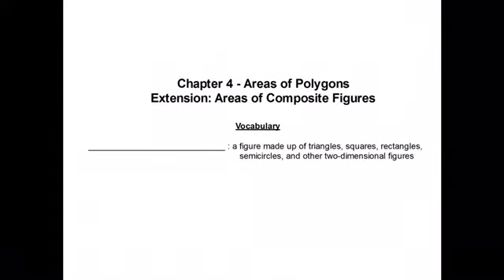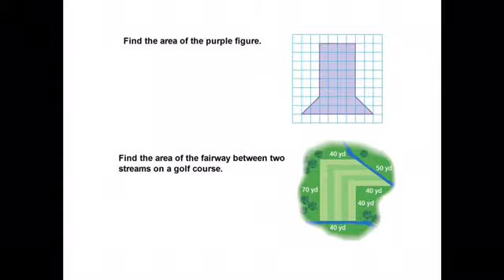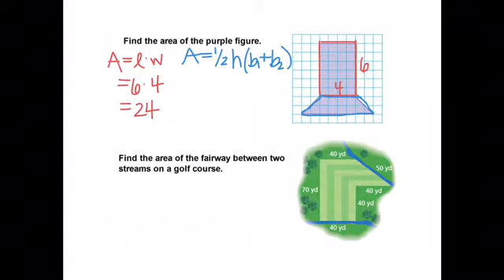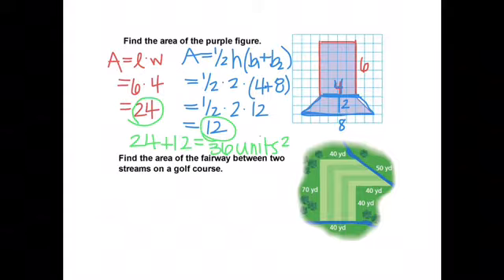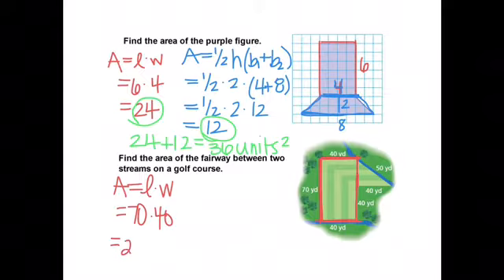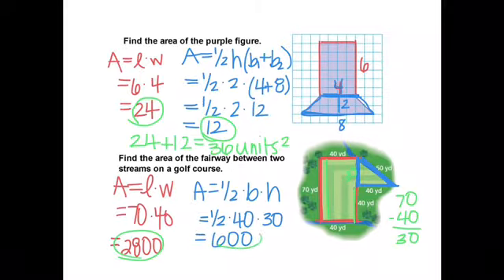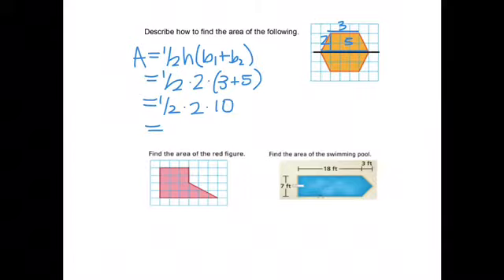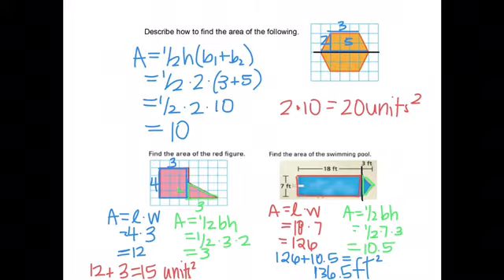4 3E notes